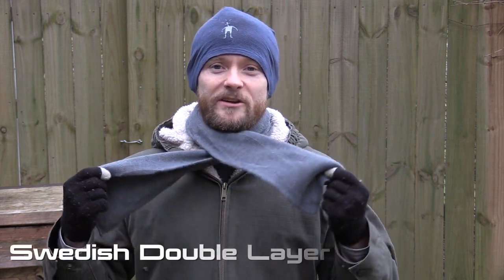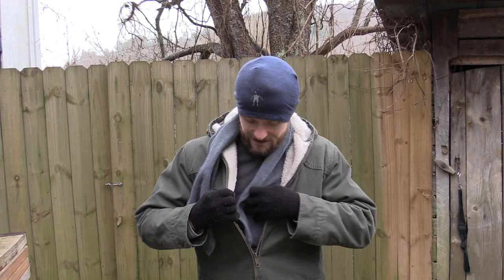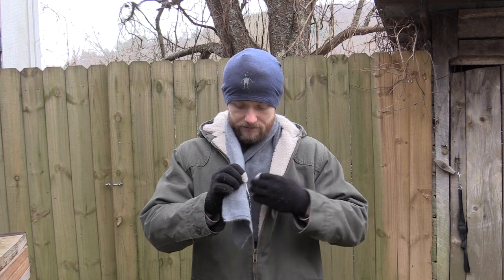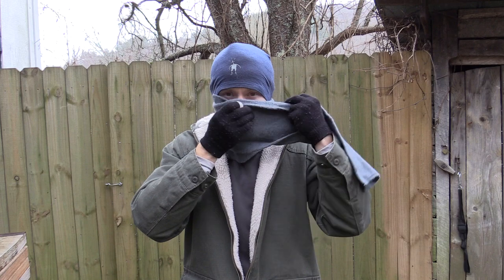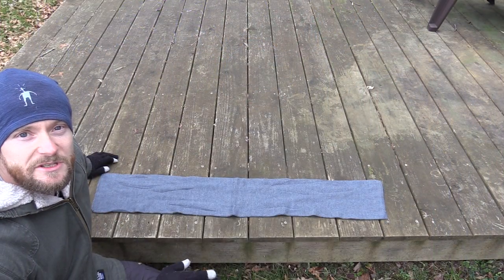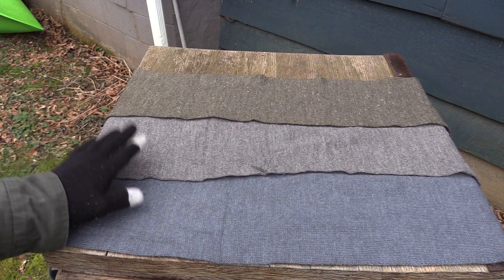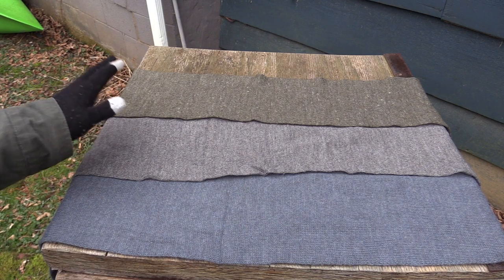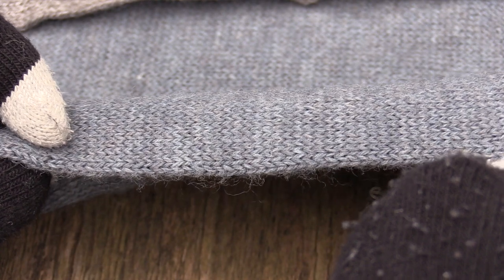Thick, Warm and Inexpensive! - Swedish Double Layer Wool Scarf - Preview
It's Military Surplus Wednesday and we are taking a look at the Swedish Double Layer Wool Scarf.

Typically these are found for about $2 each which is a great price especially for wool!

Available in three colors : blue, gray and olive drab

When it's cold and the wind is blowing, nothing is better than a good scarf.

42" Long x 7" Wide

Double Layered Wool Construction

Rolls Up Into Watch Cap

Military Origin : Sweden
Construction : Wool
Weight : 3.6 -3.9oz